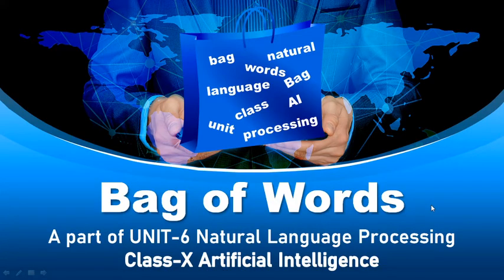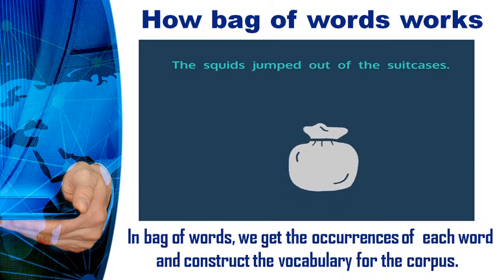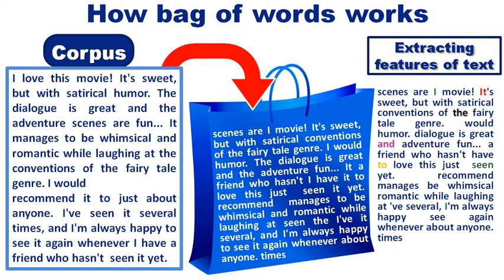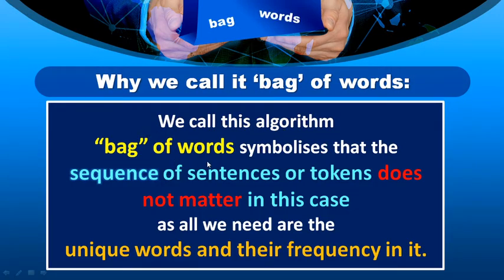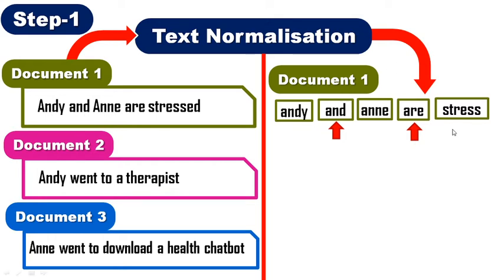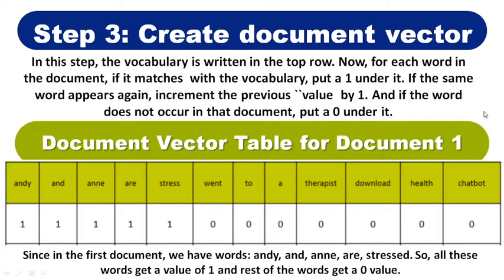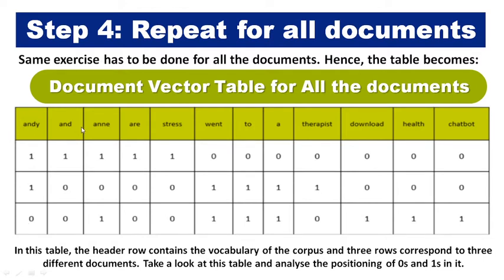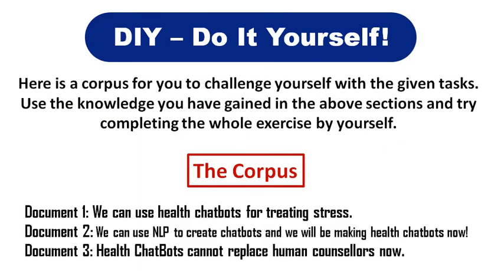CBSE Class-X Artificial Intelligence (AI ) : Natural Language Processing ( NLP ) -5 Bag of words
You can go through the content of Class X AI Student Handbook for understanding the concepts better. Link of the section of NLP is given here: